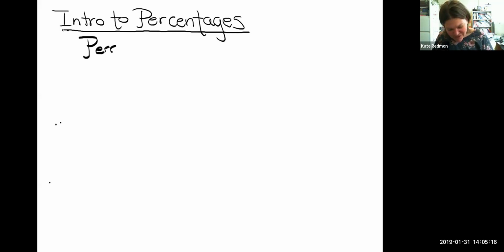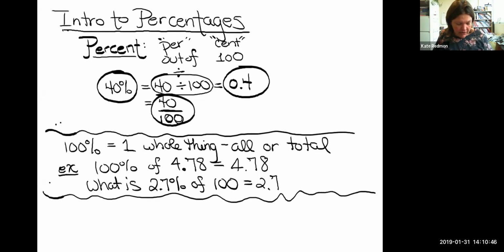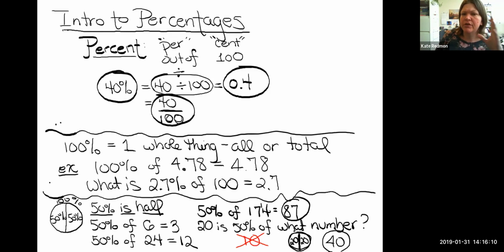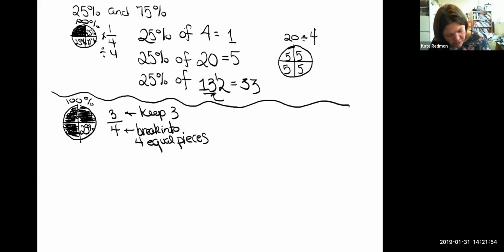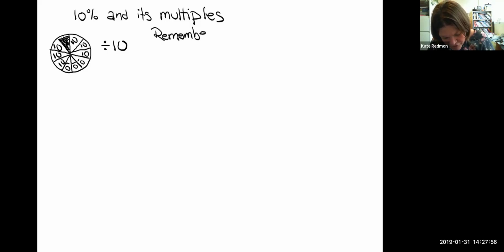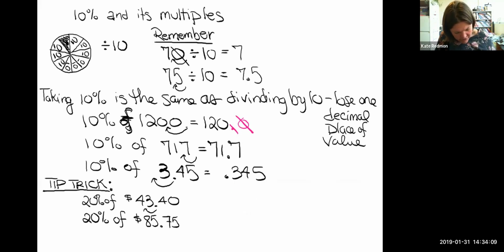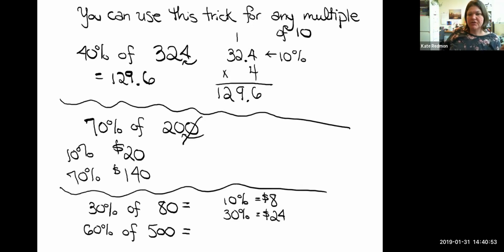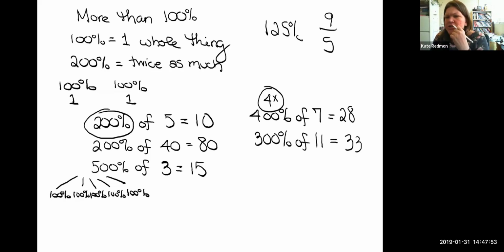Intro to Percents: GED Data Analysis Class 5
In this fifth class in the Data Analysis series, Kate tackles the concepts of percentages, gives you an overview of the concepts, and uses the definition of percent to formulate some mental tricks for common finding common percentages: 100%, 50%, 25%, 75%, 10% and its multiples, and multiples of 100%.